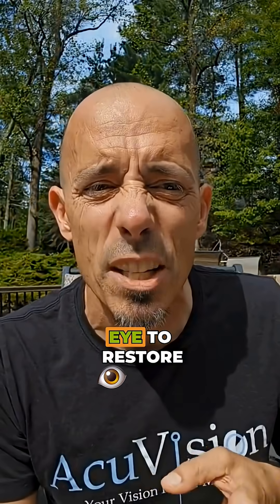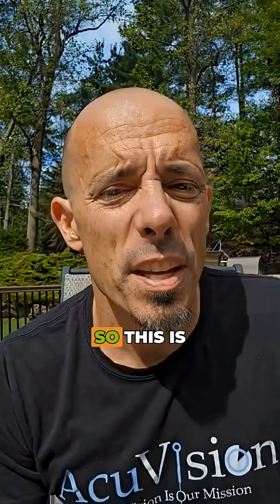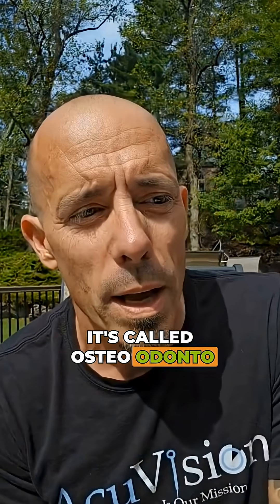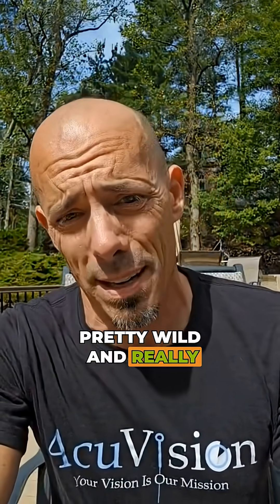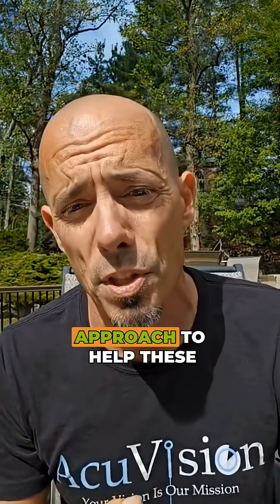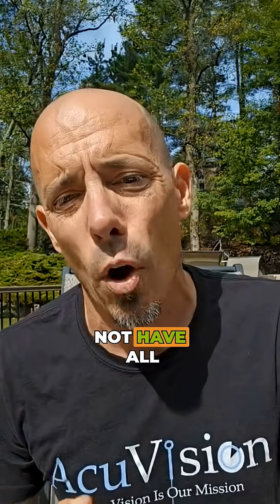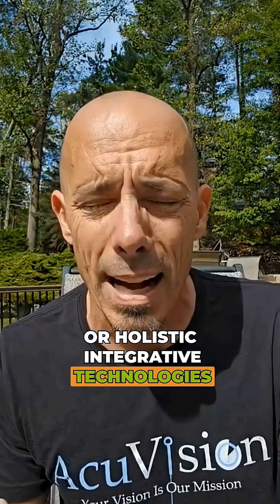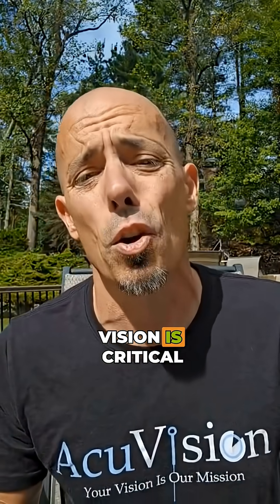They Used a Tooth Implant in an Eye to Restore Vision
Did you hear this one? 👀
Surgeons actually used a tooth implant in an eye to restore a patient’s vision — and it worked.

It’s called Osteo-Odonto-Keratoprosthesis (also known as “tooth-in-eye” surgery).
Here’s what happens: one of the patient’s own teeth, usually a canine, is removed along with a small piece of jawbone. That structure is used to hold an artificial corneal lens.

The implant is placed in the cheek or shoulder for a few months so it can grow its own blood supply. Then it’s transplanted into the eye to replace the scarred cornea — allowing light to enter again and vision to be restored.

It’s absolutely fascinating. A perfect example of how innovation and biology can work together to help people see again.

Conventional medicine doesn’t have all the answers, but new and integrative technologies like this are changing what’s possible for patients with severe vision loss.

📍AcuVision & Eye Health Institute
APPLY today to see if we can help you PRESERVE and PROTECT your vision